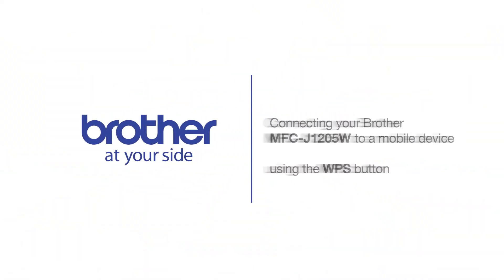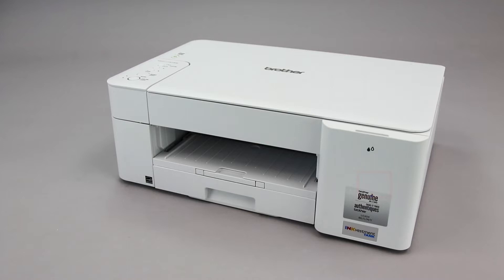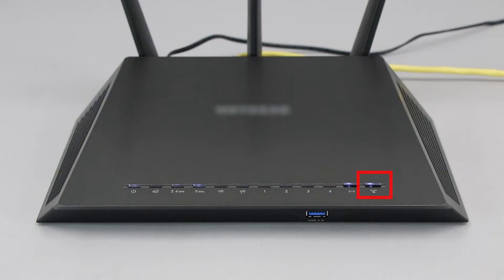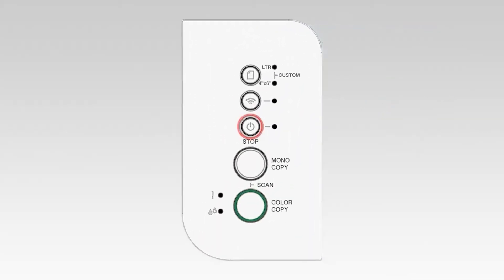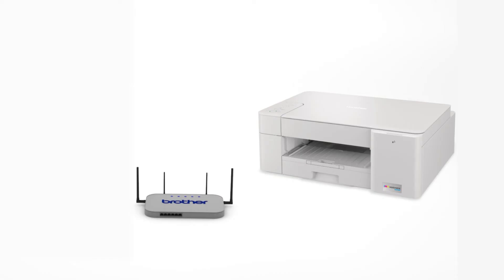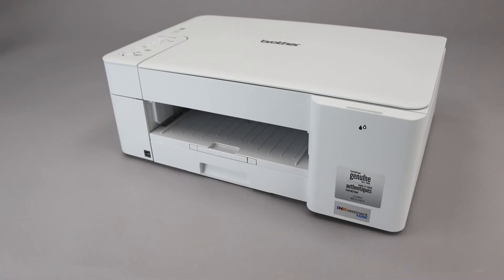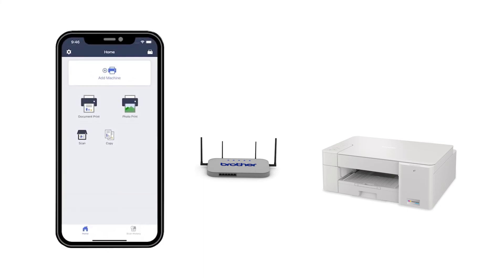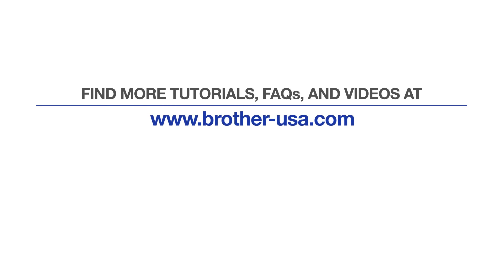MFCJ1205W set up wireless with WPS - mobile device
Learn how to set up your Brother MFC-J1205W inkjet printer to a mobile device using Wi-Fi Protected Setup (or WPS) in this video tutorial.

Models covered:
Brother MFCJ1205W

Quick Links / Table of Contents:
Models covered 00:10
Verify router has WPS 00:30
Start process on printer 00:55
Push WPS on router 01:13
Process success or failure 01:30
Downloading Brother Mobile Connect 150

Transcript:
Welcome, today we are going to connect your Brother MFCJ1205W to a mobile device using the WPS button

On the control panel of your Brother machine, press the Wi-Fi button three times to start the connection process.  The Power and Wi-Fi lights will begin to blink.

On your wireless router, press the WPS button on your router one time.

If the connection is successful, the Power and Wi-Fi lights on your Brother machine will illuminate solid green.

After the connection process is finished, you will need to go to either the App Store or Play Store and download the Brother Mobile Connect application in order to print and access other features of your machine from your mobile device.  Press Add a Machine on the app and be sure to select Connected (highlight Connected button) to select your machine

You are ready to print and scan with Brother Mobile Connect.

Customers also searched:
Brother MFC J1205W mobile wireless wps
Brother MFC J1025W mobile wireless setup wps